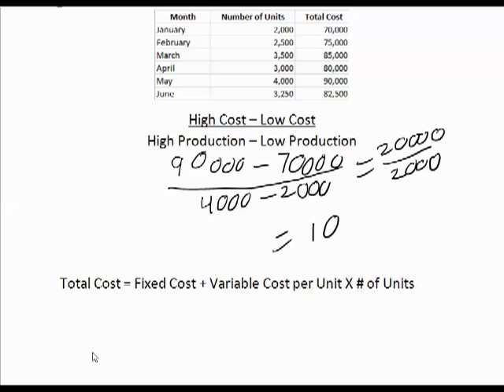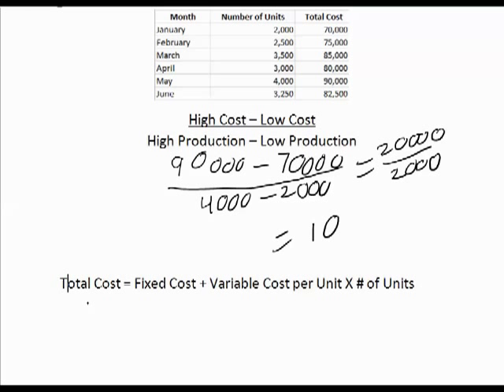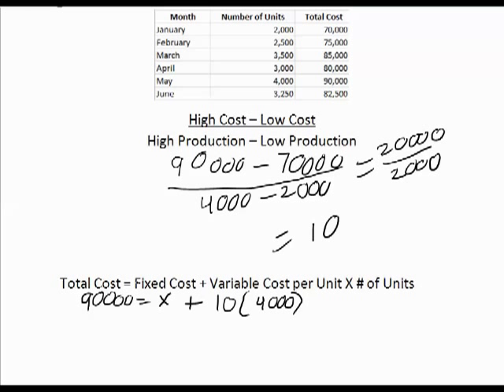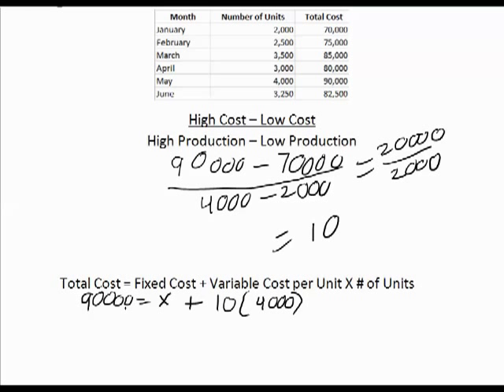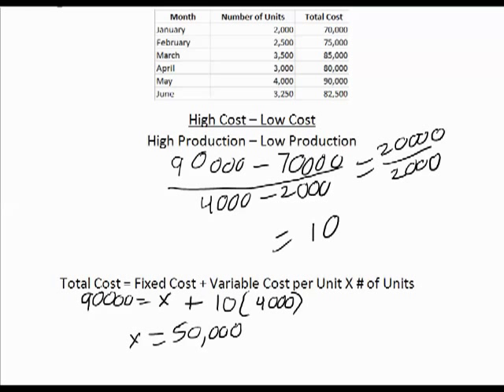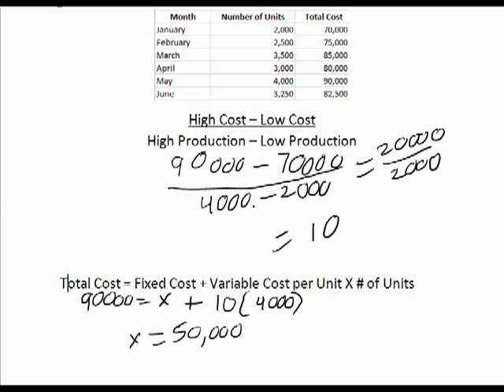High Low Method: Fixed Cost Component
mar200206's shared video file.